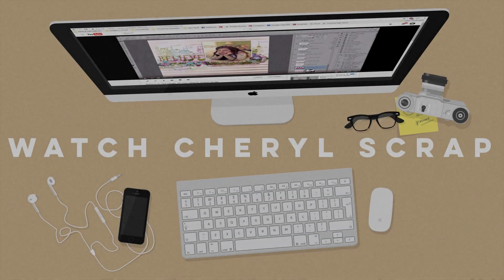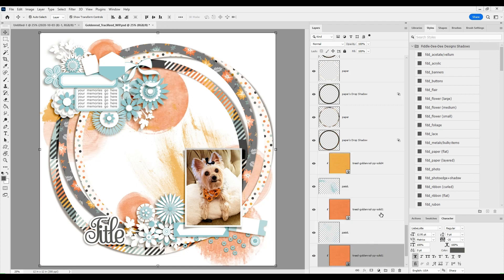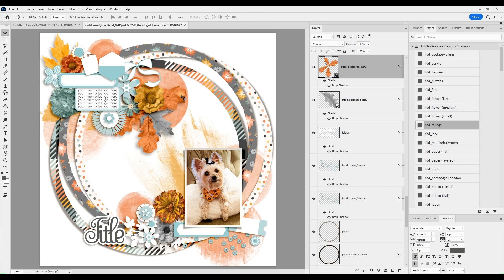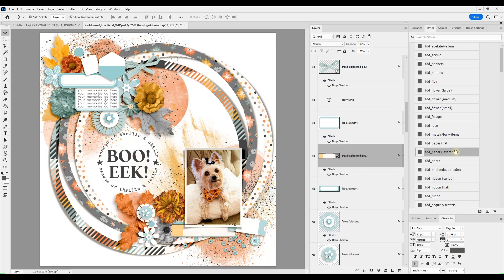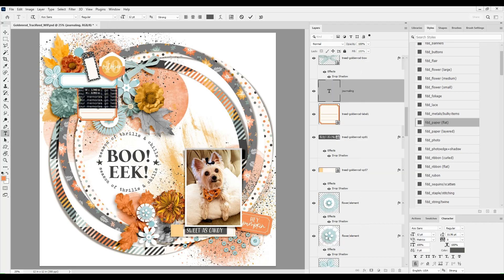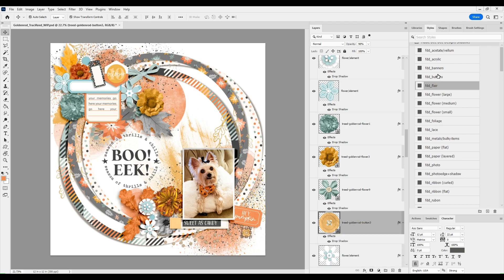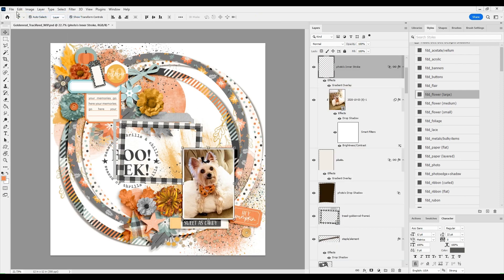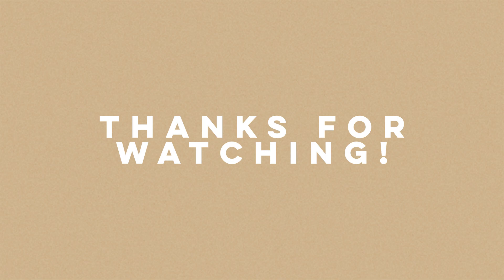Boo! Eek! ~ Goldenrod YouTube Hop for Traci Reed Designs ~ Watch Cheryl Scrap 988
You can find each of the videos from the team linked below, or see the full round up with project images by going to the blog post

This digital scrapbook layout uses the following digital products:

Fonts are Stamp and Traveling Typewriter